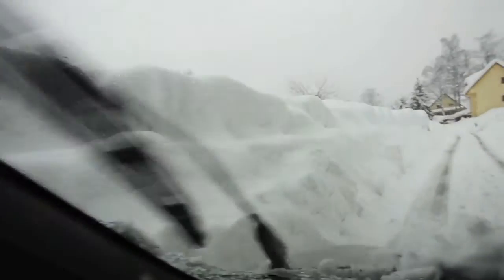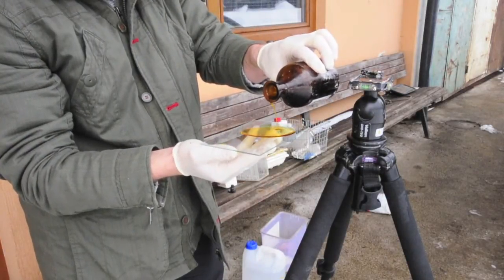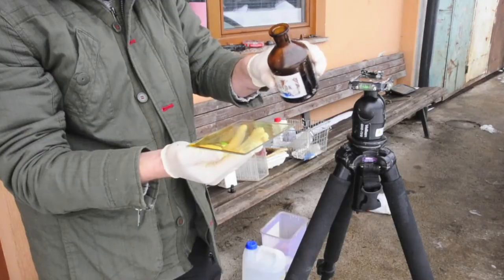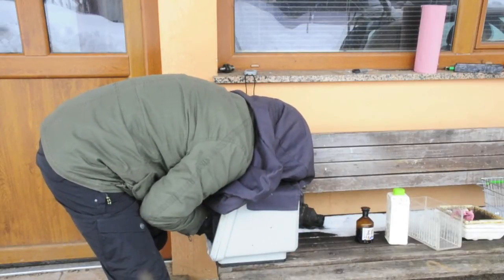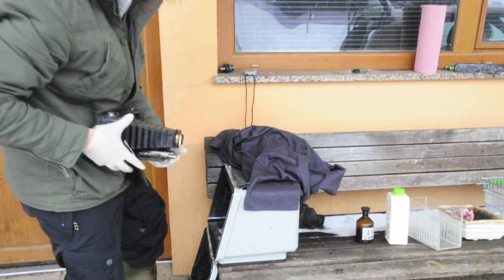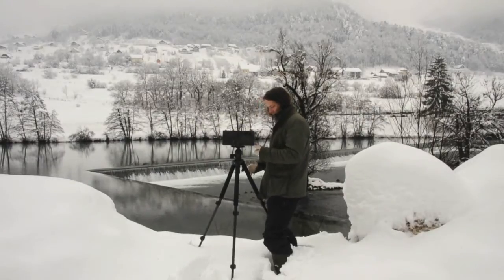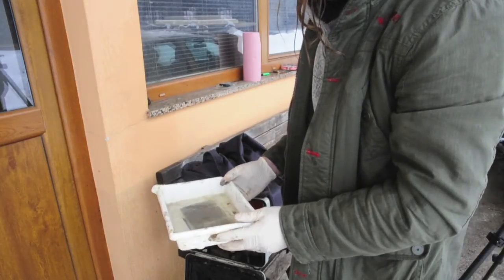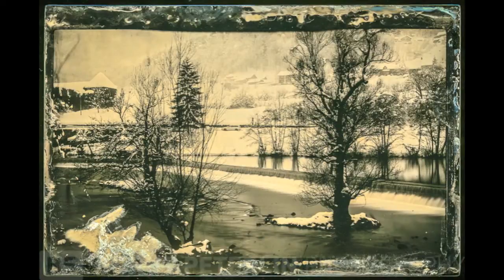Wet Plate Collodion at temperature 0C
A somewhat tutorial video on doing wet plate collodion during winter at temperature 0C.